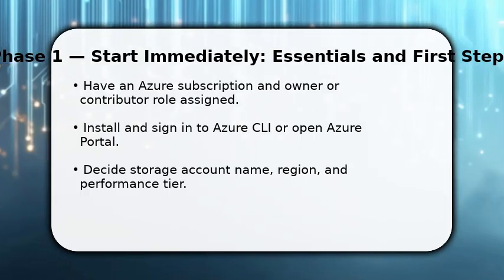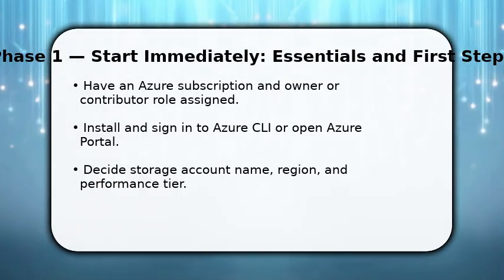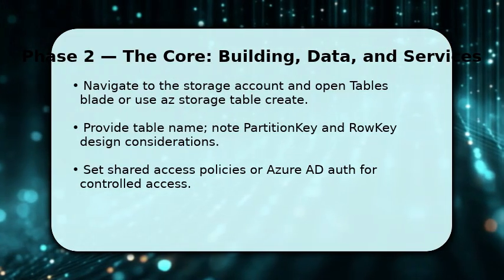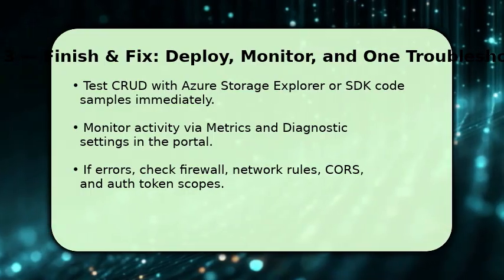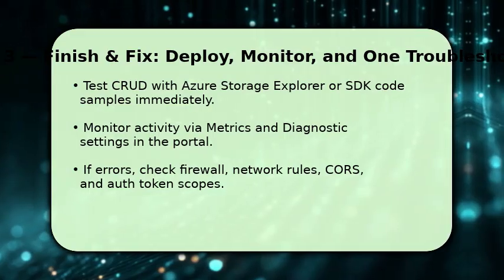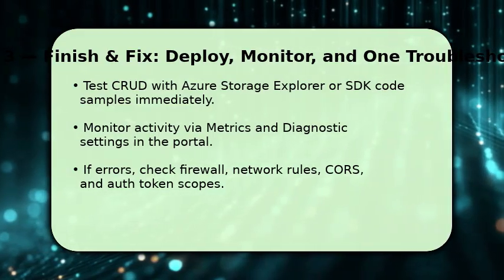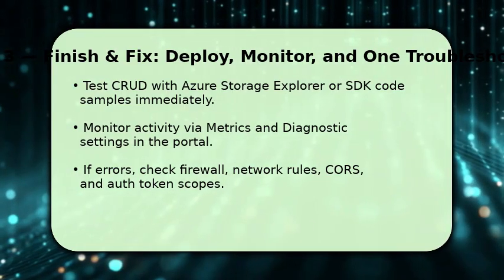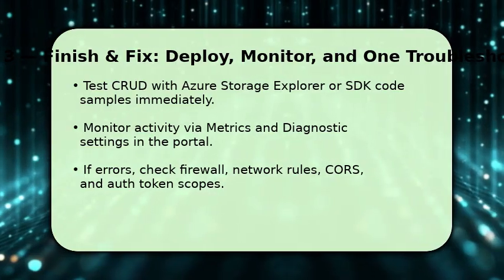How to Create Table Storage in Azure - Easy Guide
How to Create Table Storage in Azure - Easy Guide | 🔒 Surfshark VPN Deal — Stay private and secure. $1.99/mo + 3 Months Free ▸

Discover the step-by-step process of creating table storage in Microsoft Azure with our easy guide. Learn how to set up, manage and optimize your data for efficient access.

how to create azure, table storage tutorial, setup azure tables, manage azure blobs, optimize cloud storage